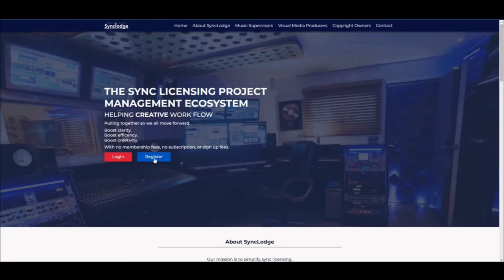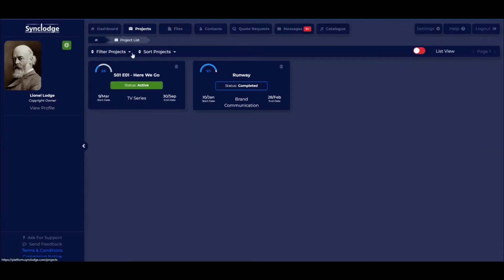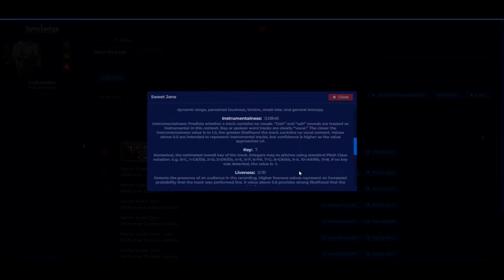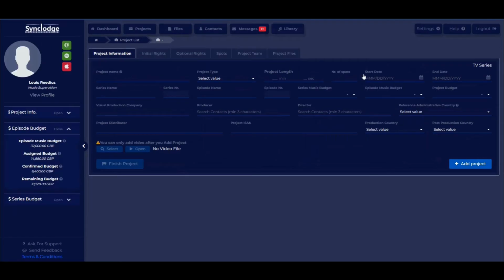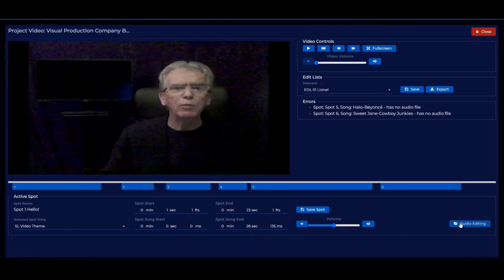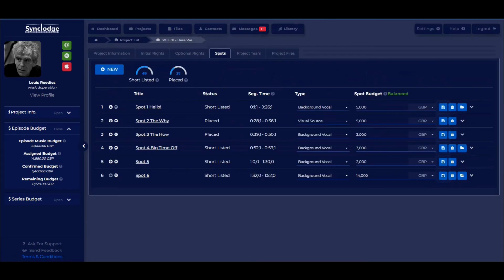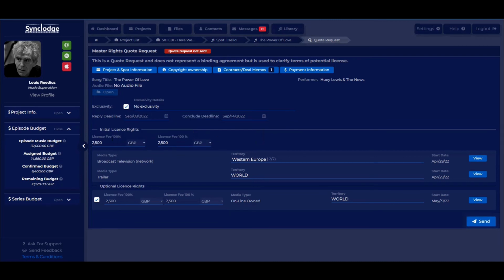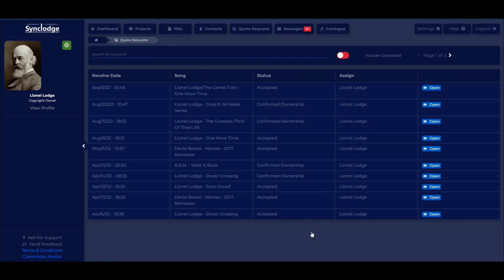SyncLodge System Overview for music owners and music supervisors.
This walk-through of the SyncLodge tools is best used as a reference when using SyncLodge. Starting with the main tools for copyright holders and then moving over to the main tools for music supervisors, it shows how to choose music, send a quote request, and how the copyright holder is notified and can answer the request. Since producing this video there have been many updates. Please refer to the SyncLodge System Advantage full video or the single chapters for recent changes.